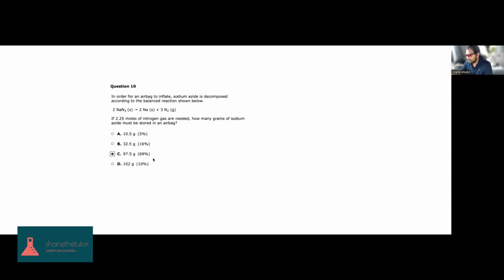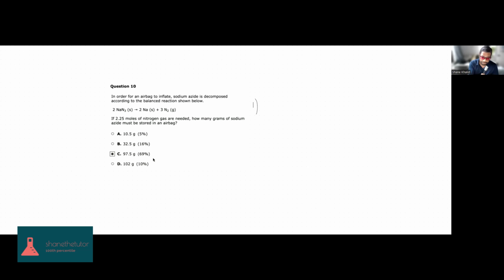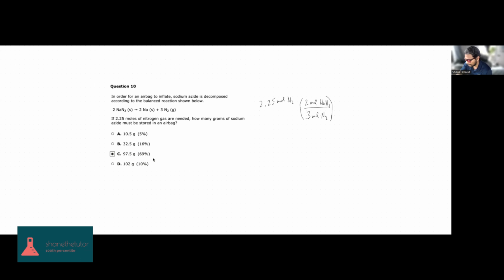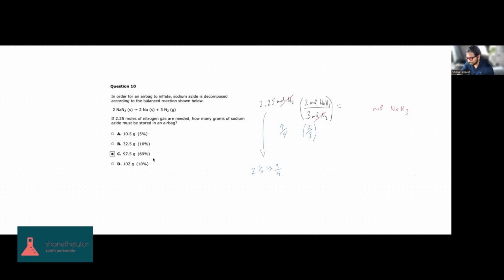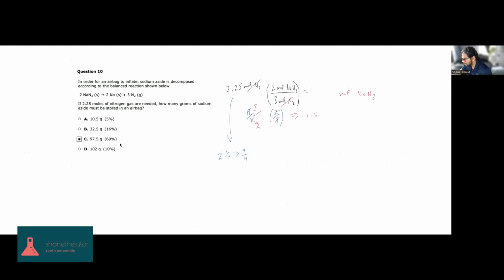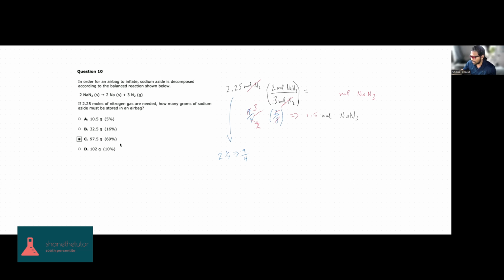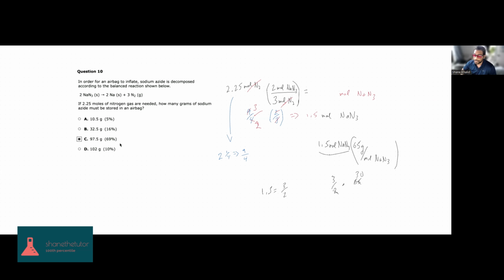100th Percentile MCAT Math Tricks III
Here's a video where I unveil more math tricks .

0:00 - Intro